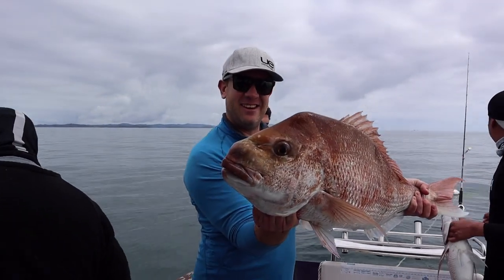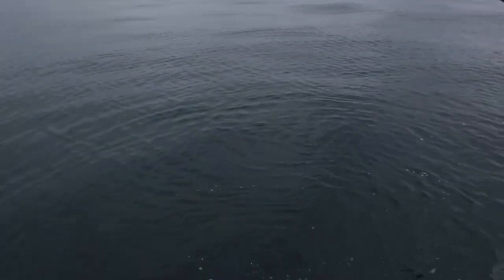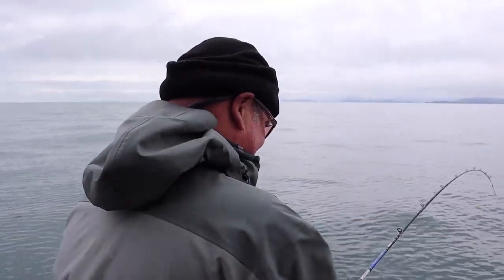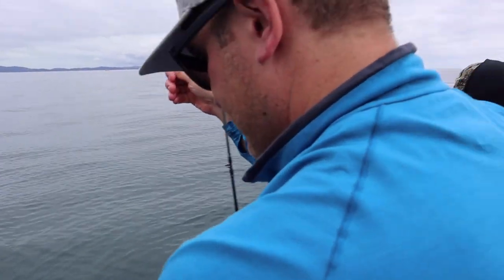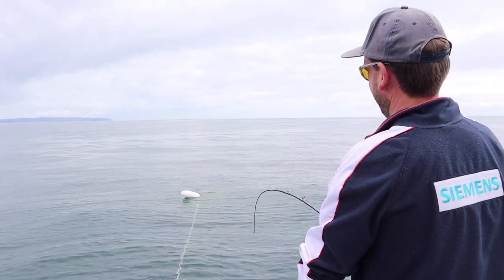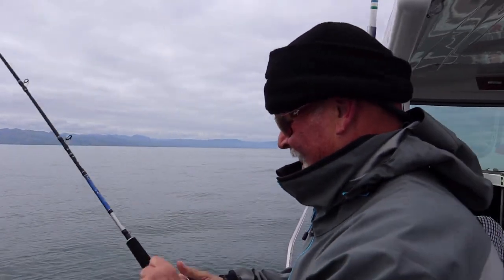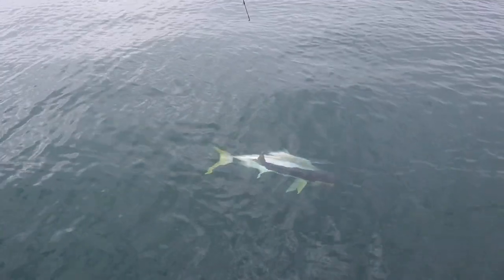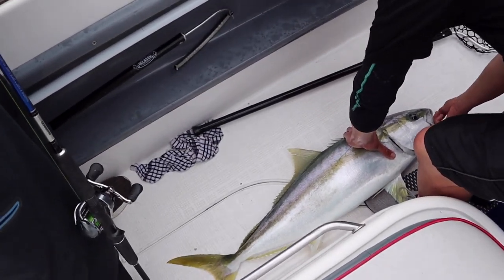Great fishing in the Firth of Thames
Today Paul hosted one of his 'Tuesday Tutorial Chaters' where takes a couple of keen angler out & shows them how to use lures. The fishing was insane & our latest lure, the Ocean Angler  "Jelly Babies" where the star of the day!